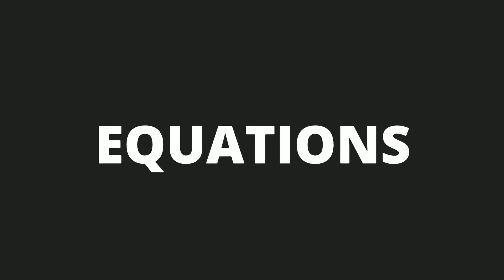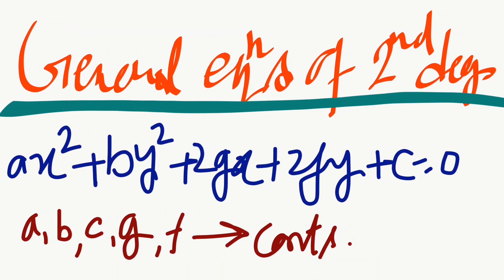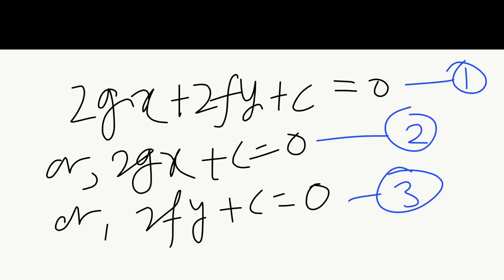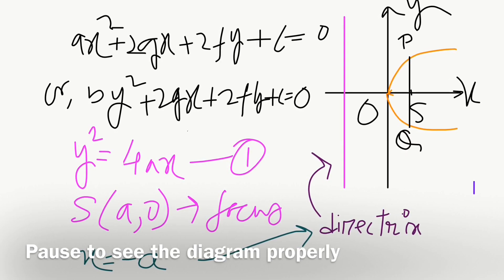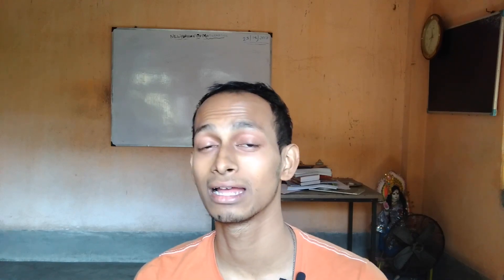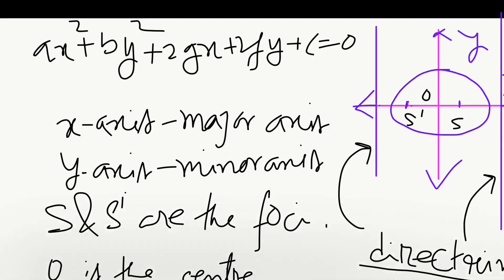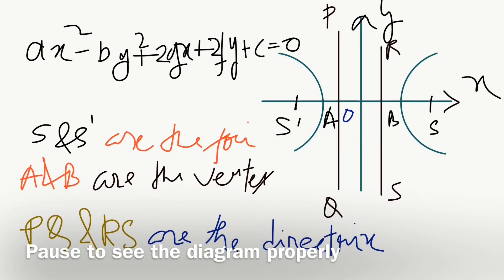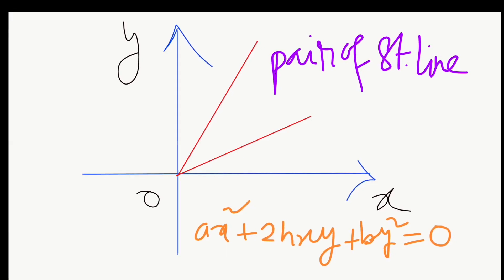mathemagic General equation of second degree | Straight lines | Conic sections- a short discussion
Hi friends whats up?
I am Sayantan Dey. This video is a short discussion on straight lines and conic sections.
For any question, please comment.
Jay Hind, Vande Mataram.